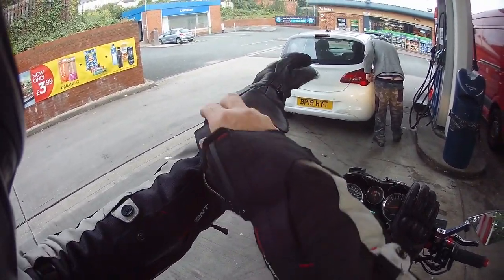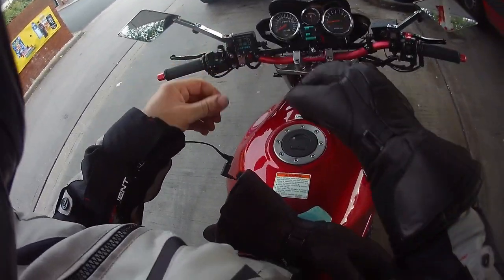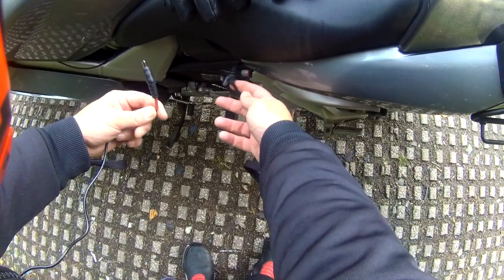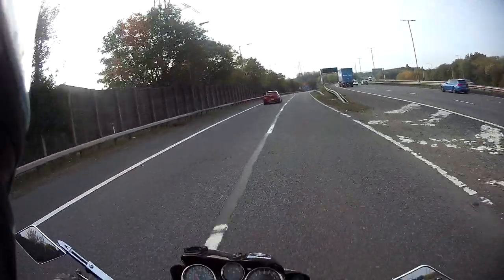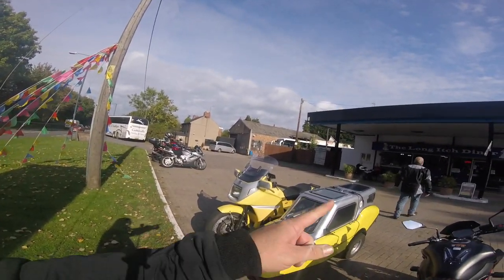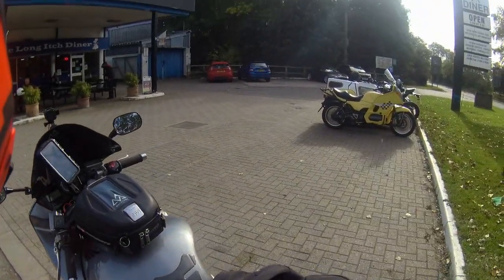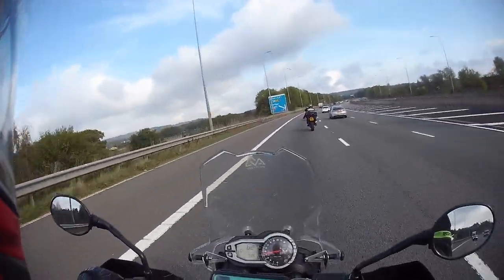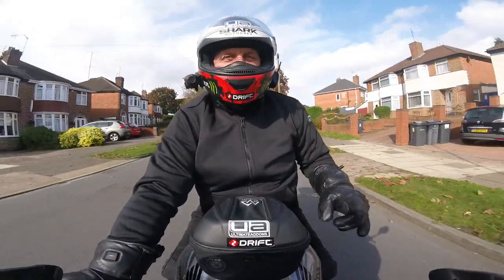The Long Itch Dinner - Gerbing XRL Heated Gloves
We head to The Long Itch Diner to meet Alby for breakfast and we find a stunning BMW & sidecar owned by Toni. look out for a future video!!!
Goose tries out his new Gerbing XRL heated gloves.